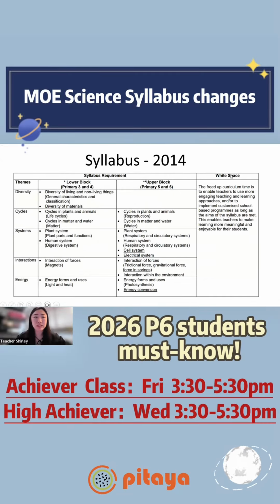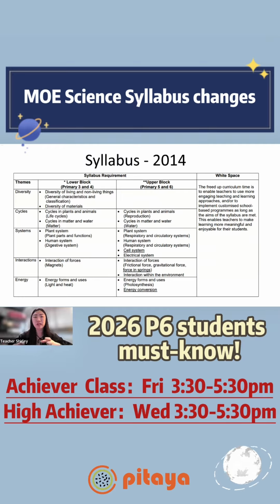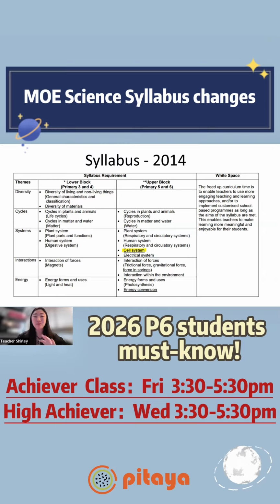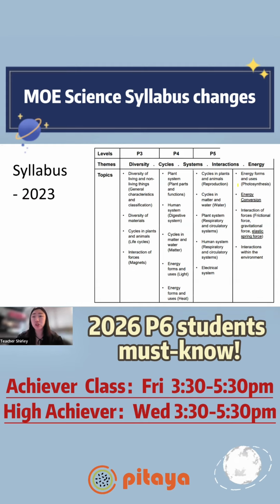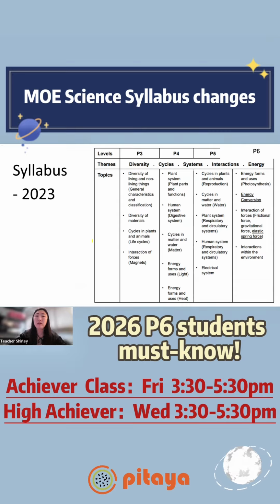🇸🇬MOE Science Syllabus changes | 2026 P6 Students must know‼️